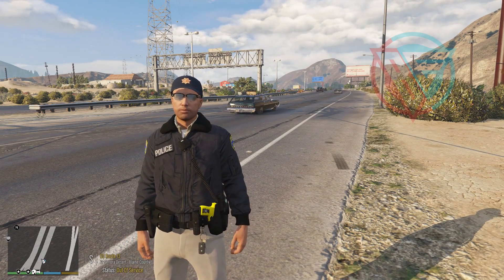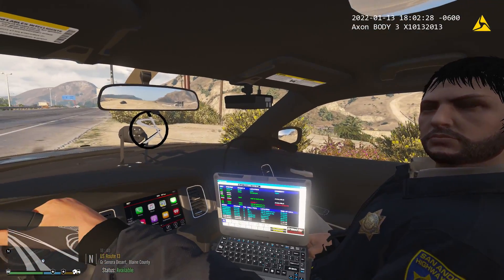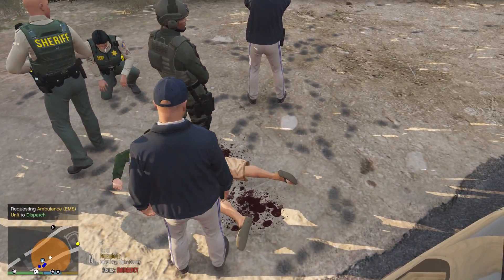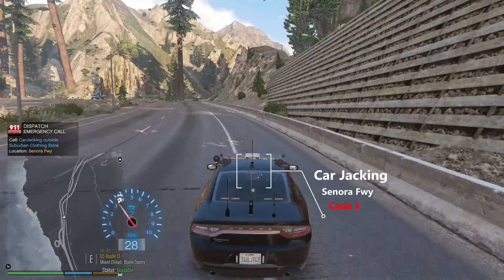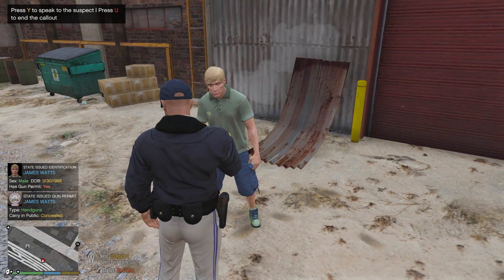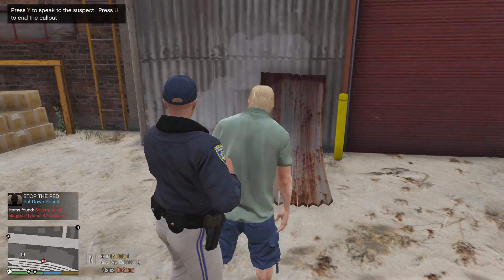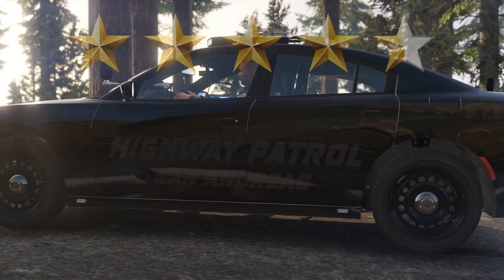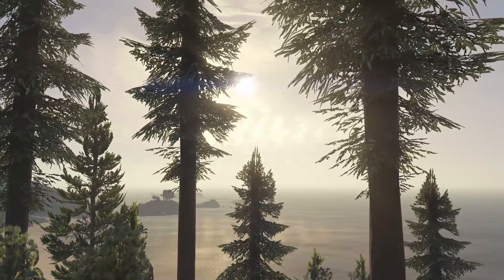NEW Awesome Callouts - SpeedyPursuit - GTA 5 LSPDFR Ep.908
Checkout these new awesome callouts called SpeedyPursuit.  Total of 25 callouts packed into one plugin. Demonstrating 3 of the fun callouts and there are tons more. Fun video with bloopers at the end.

TubeBuddy - TubeBuddy is a browser extension that lets you get more views and increase subscribers by providing you with tools that help you optimize your content in the fastest time possible.

Looking for a freelancer to help you with graphics, video editing, voice overs, channel art and much more for low cost?  I have used them for the past 3 years for graphic art and some voice overs. The freelancers are crazy good at what they do and some just charge $5 for some of their work!  Free & Easy to sign up. No obligations or contracts.